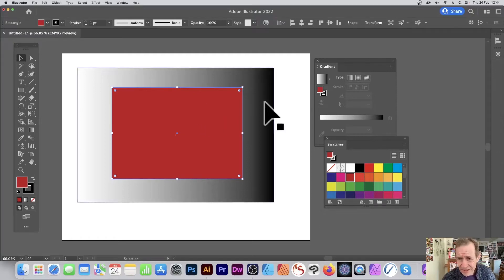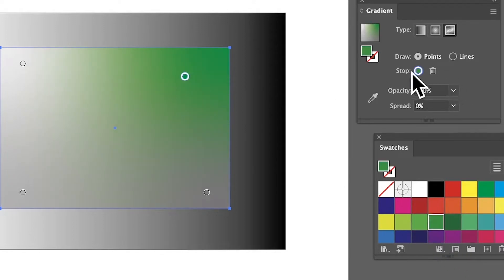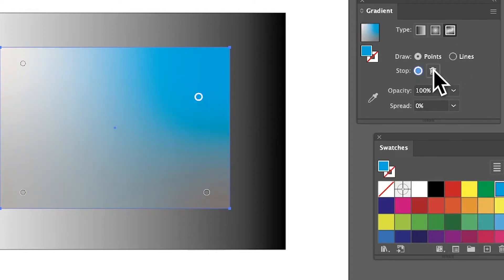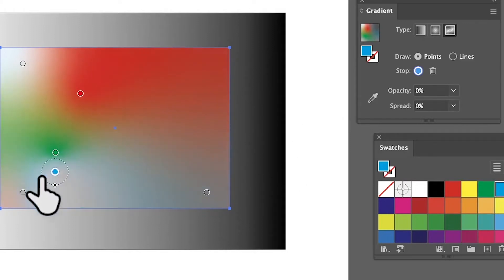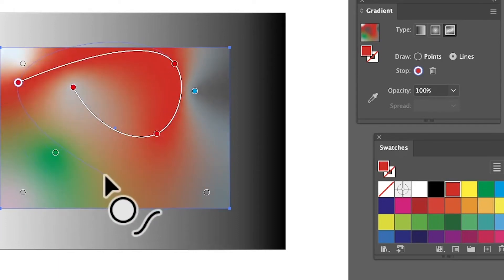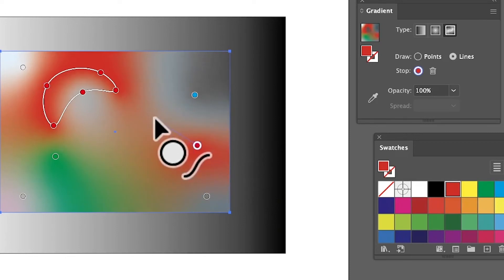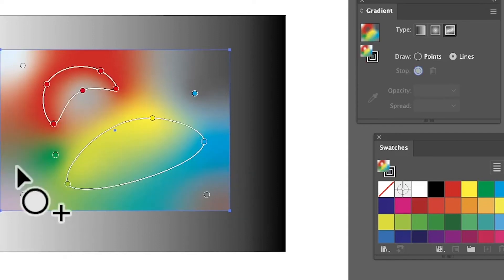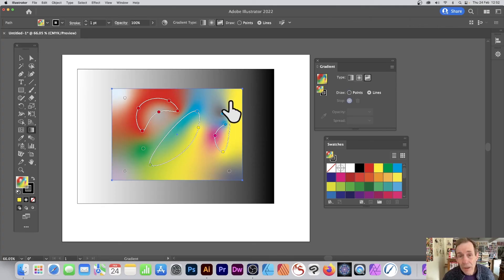Freeform Gradient In Illustrator | How To | Basics | Points And Lines | Graphicxtras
In this video, you learn how to use the freeform gradient, add points, lines, delete, change colors, opacity etc in Illustrator